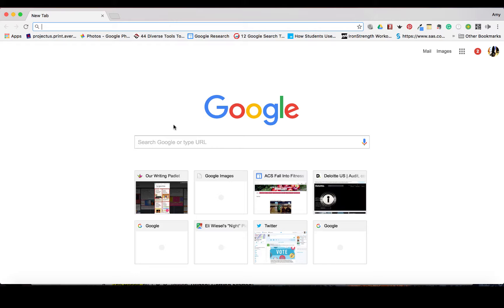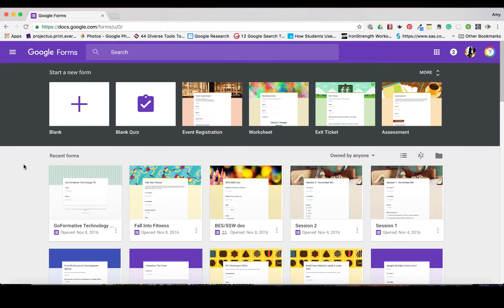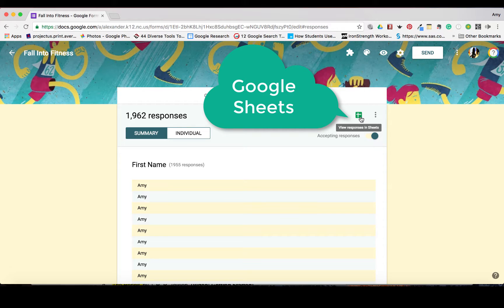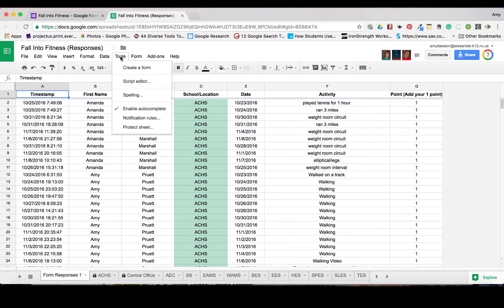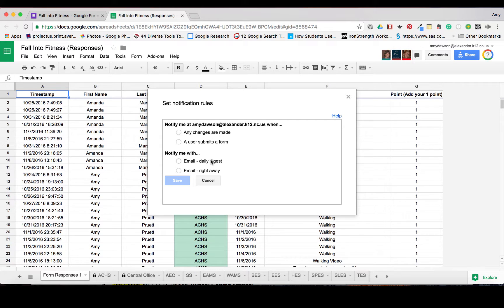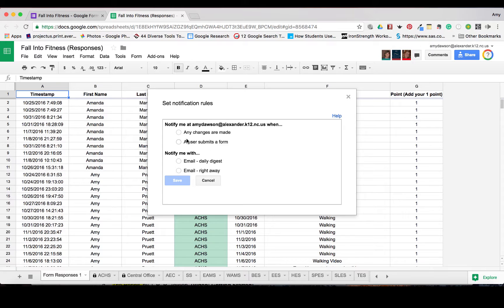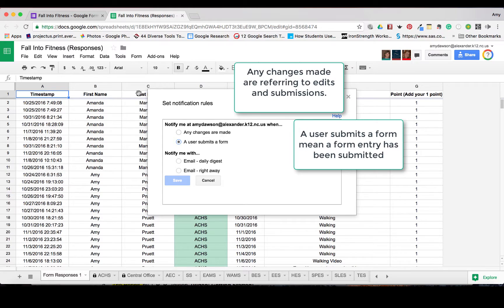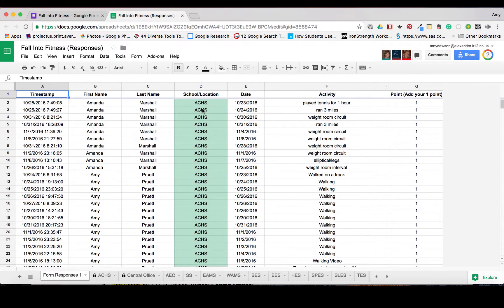Turn on Notifications in Google Sheets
Simple but effective tool to know when changes have been made to a Google Sheet.